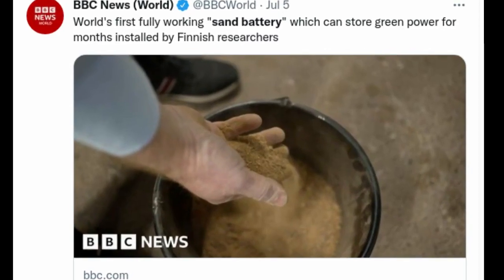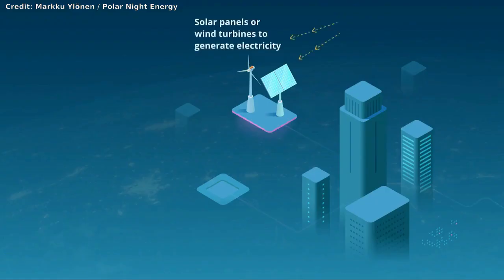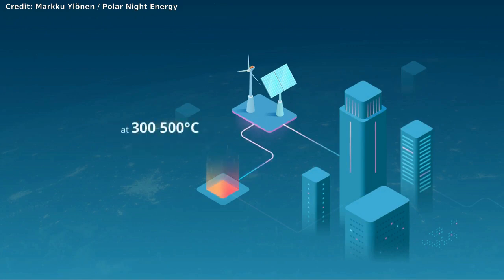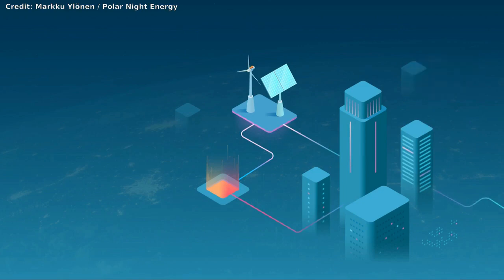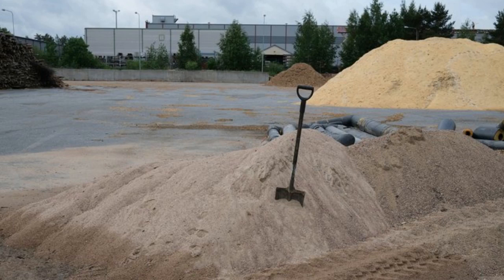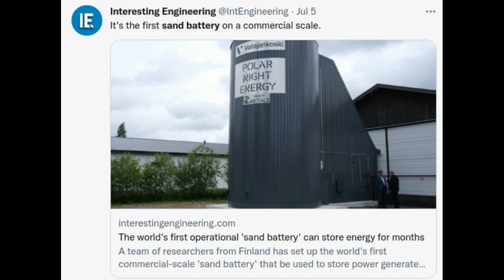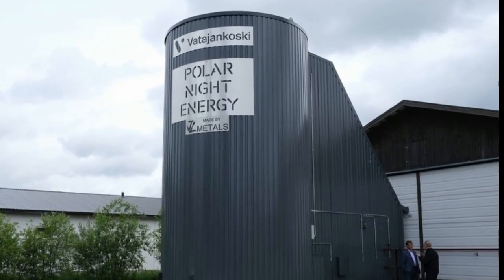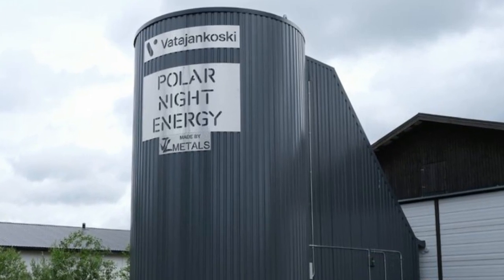World’s first "Sand Battery" is ready to heat homes in Finland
The world's first fully working "sand battery" is installed in Finland, to store green power for months at a time.

Credit: Markku Ylönen / Polar Night Energy